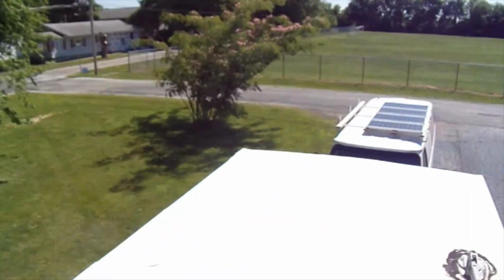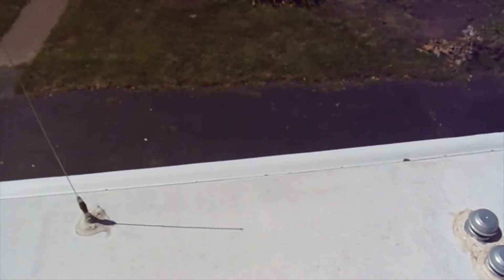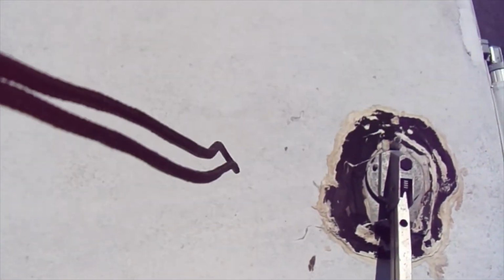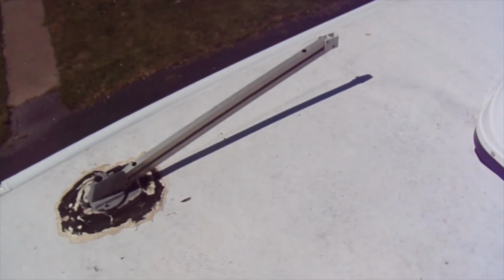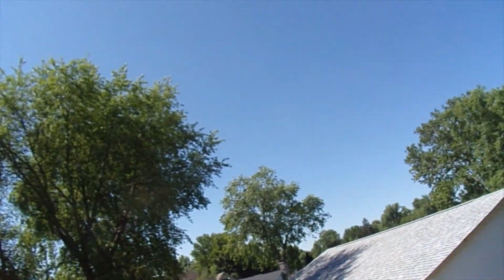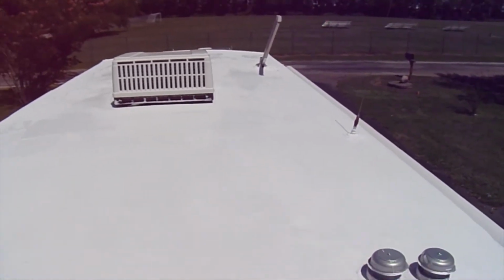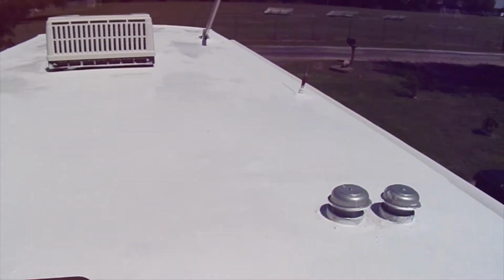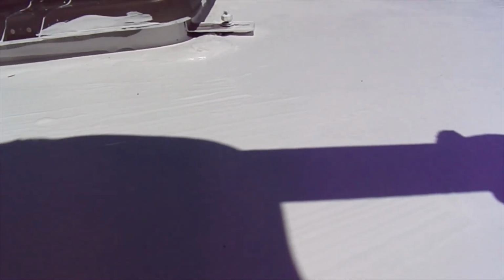Roof Reseal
You should check tour roof every year, and reseal it if needed.